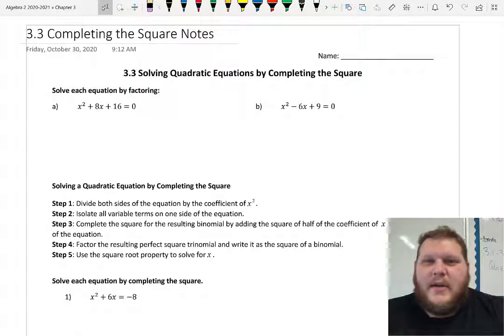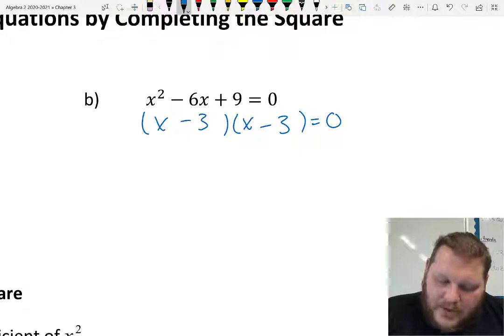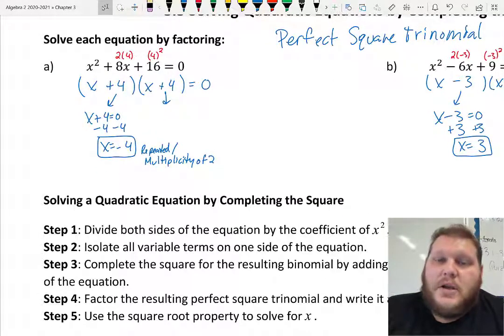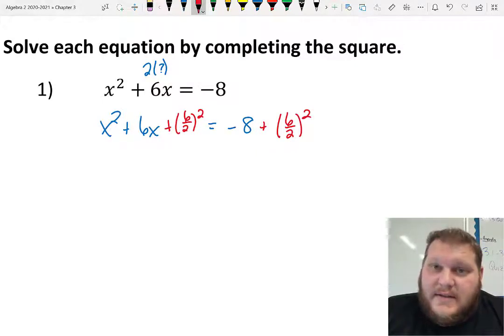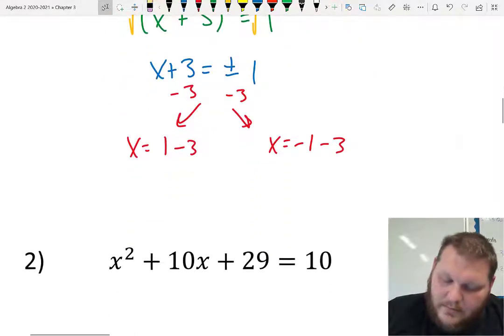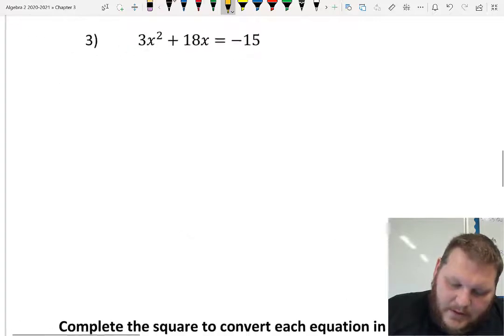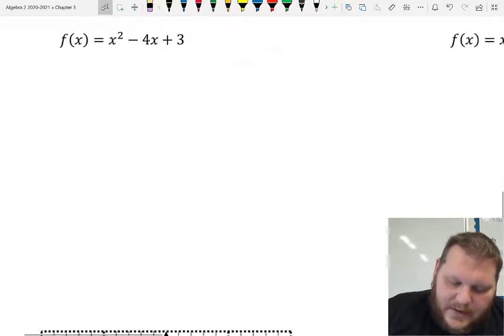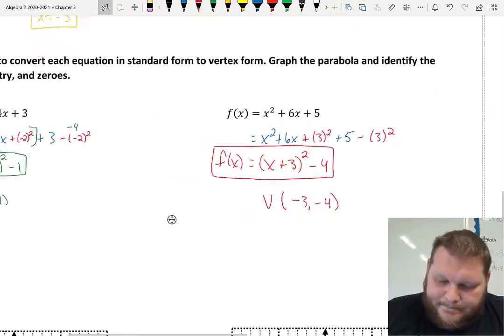3.3 Completing the Square Notes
This video serves as a tutorial for 3.3 Completing the Square Notes for Algebra 2.